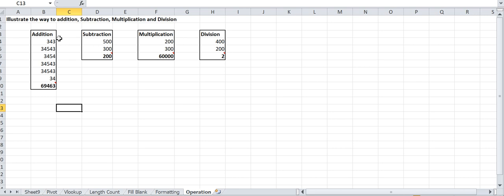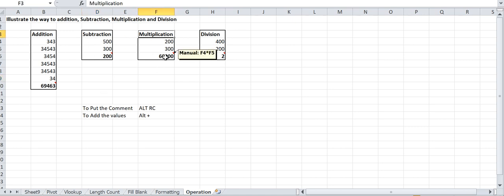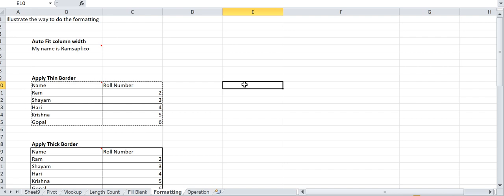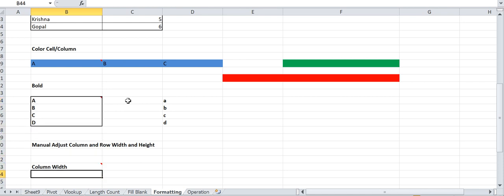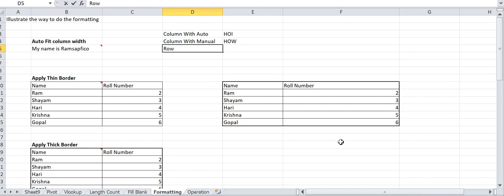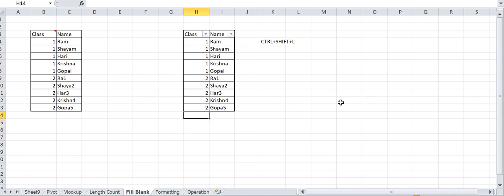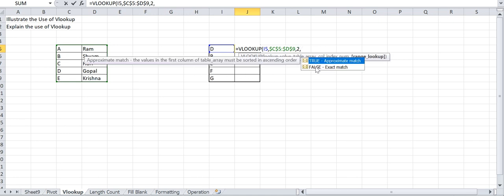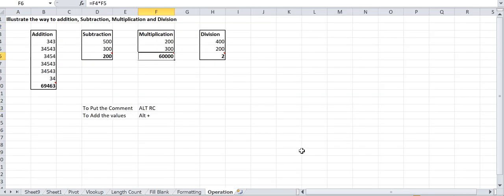Working with Excel in Day to Day Consulting career Session 3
This Video covers the Excel formulas that any consultant must know in order to perform his day to day activities